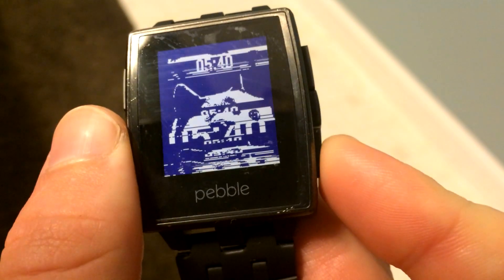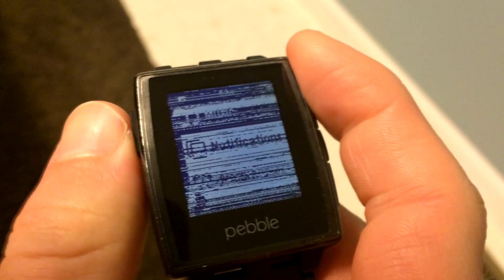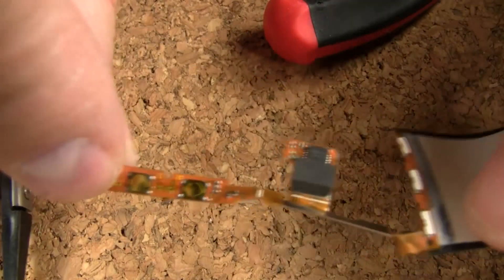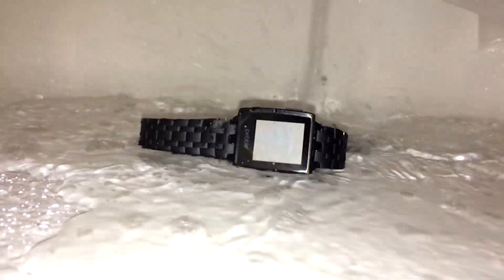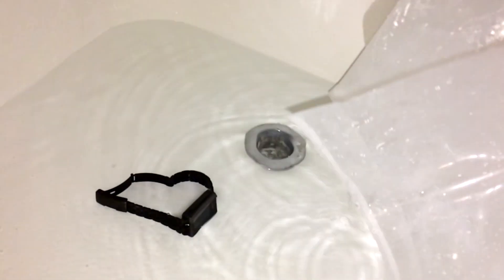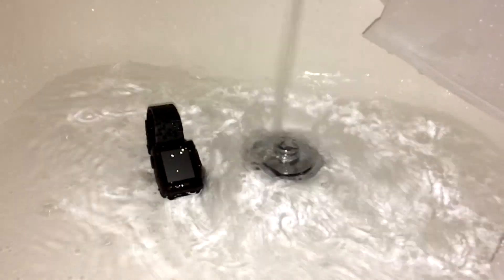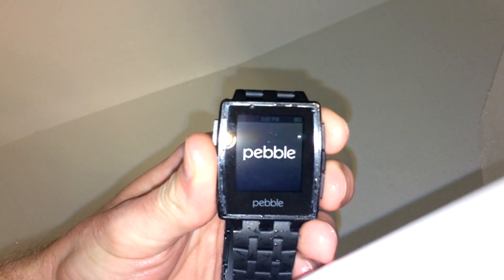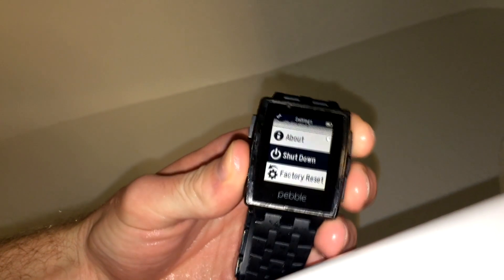Pebble/Pebble Steel Screen Artifact Fix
Correction: It is not a ribbon cable, it is a unique Zebra cable. This, over time, can worsen the problem and should only be done as a last resort.

This is a potentially temporary fix for the Pebble and Pebble Steel that I discovered while browsing the Internet. This usually isn't a big issue for me and it happens very rarely, but I found that this helps.

You need:
A container
Hot water
Cold water
Pebble or Pebble Steel

You don't even need to open the Pebble.

Effectively, this works because as the temperature of the device increases, it, along with its internal components, expands. As it is cooled, it shrinks. This slight movement moves the internal components enough to fix the issue in most cases, which should be good enough until you can get a replacement.